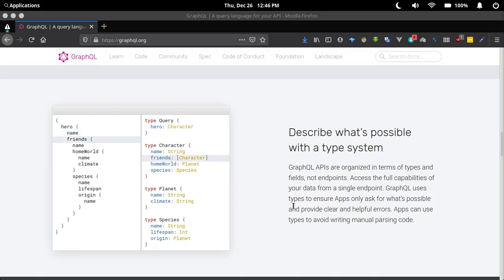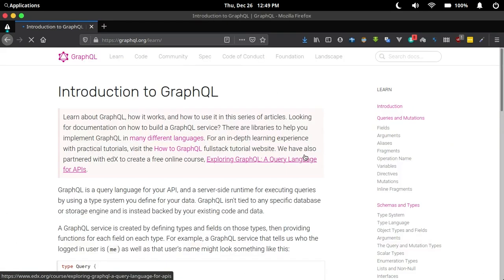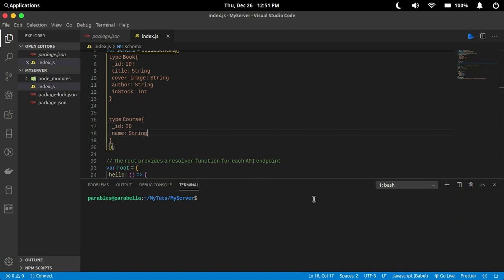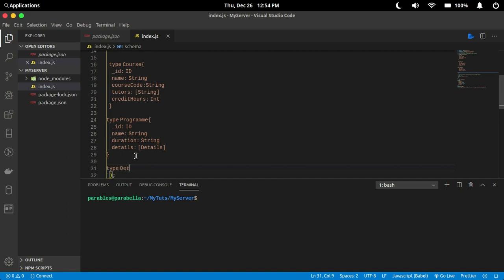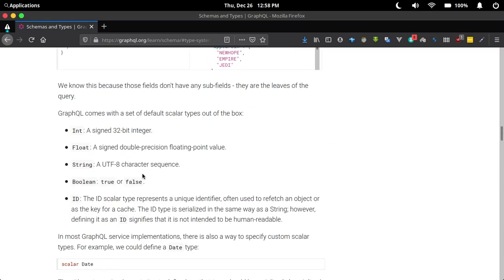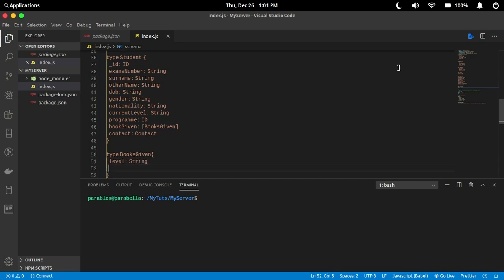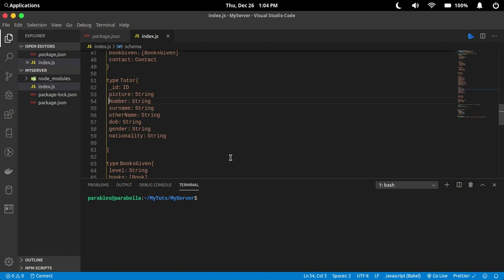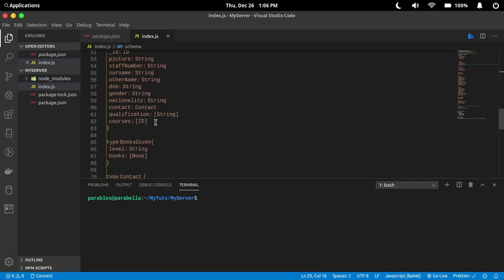2 - Writing the Schema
GraphQL is all about Types and fields so in this video we create the GraphQL schema. Learn more about GraphQL Schema and Types in this video and the third video in this series.